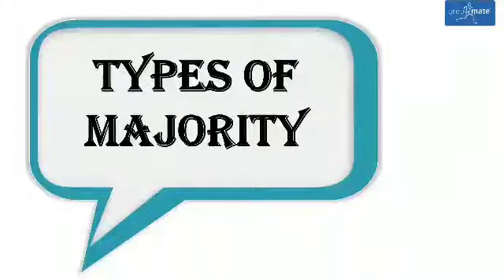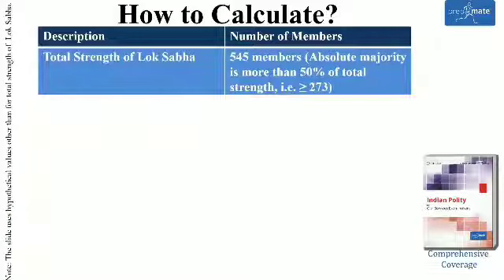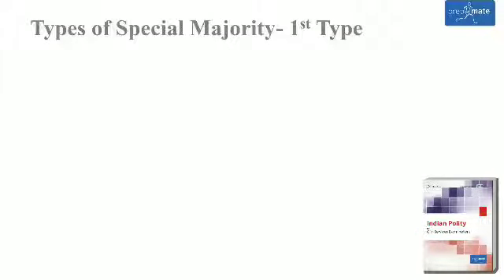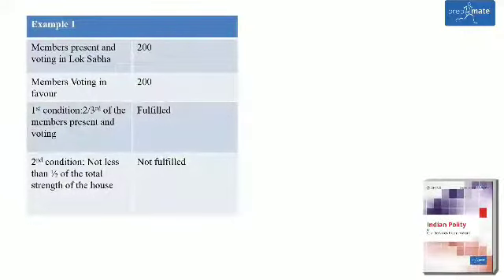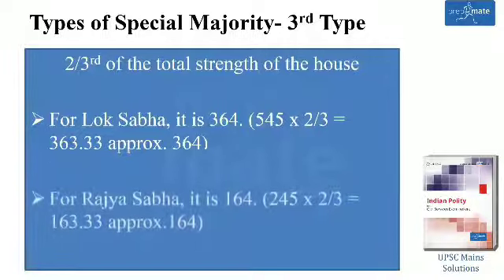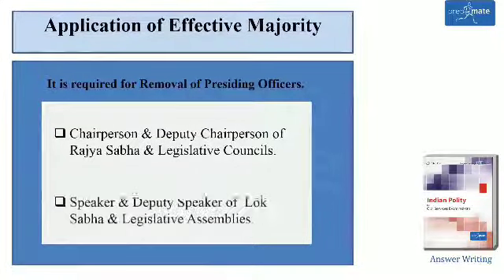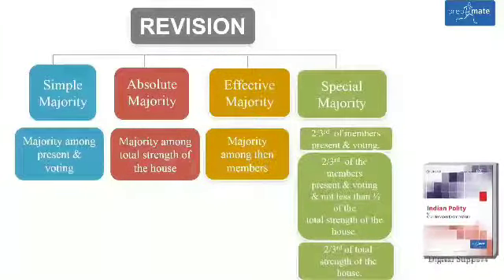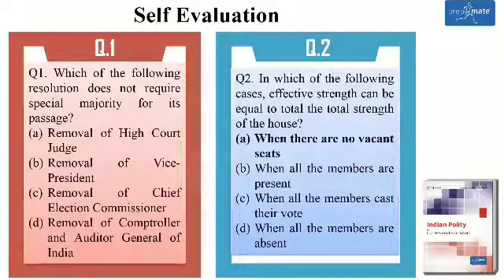Types of majority